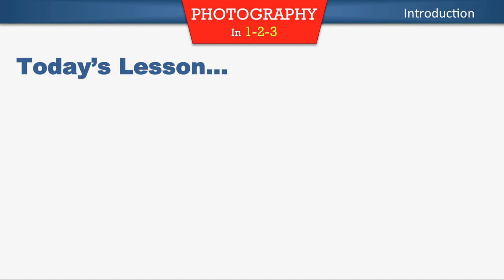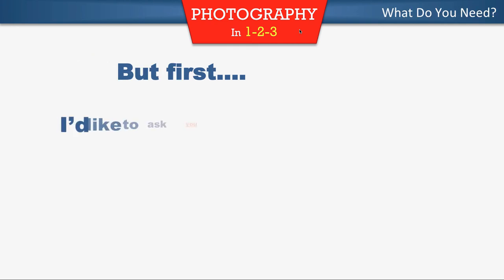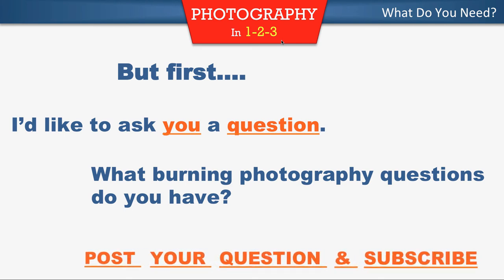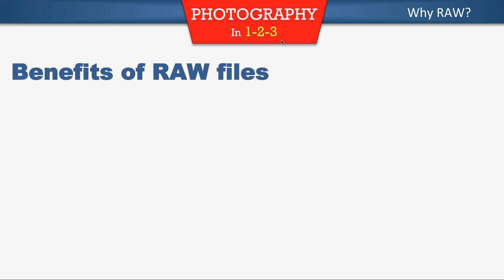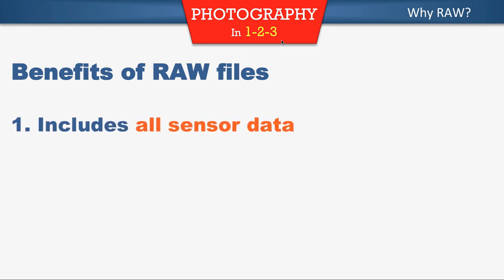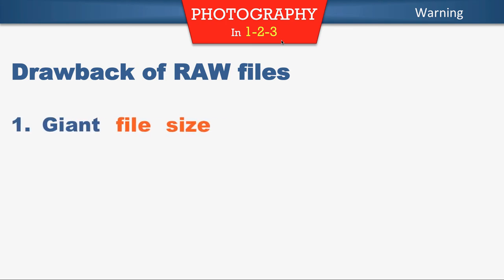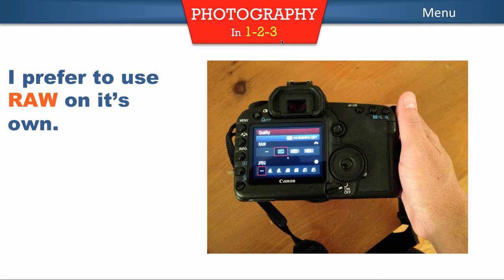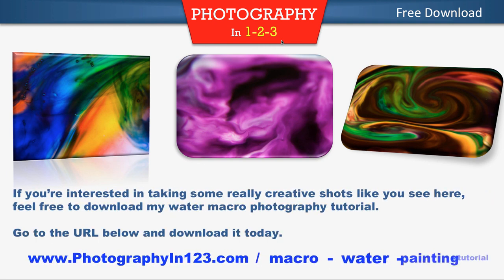Canon 5D MkII - Changing file type to RAW Format - what is RAW used for?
If you're wondering how to take more control of your photos, you really want to shoot in RAW mode.

RAW mode is a must for anyone who does any sort of post-processing with their DSLR photos.

RAW format is a file that has all the image data from the photo you took, while the JPG you would get has been processed with camera settings and discards unused data.

A RAW image will have more range of colour, temperature, exposure, etc. that you won't get in a JPG file.

The downside is you do need to do post-processing, so you won't be able to share RAW files on social media until you process into a JPG.

However,  you can set your camera to take both image types.

PHOTOGRAPHY GEAR

SPORTS VIDEOS